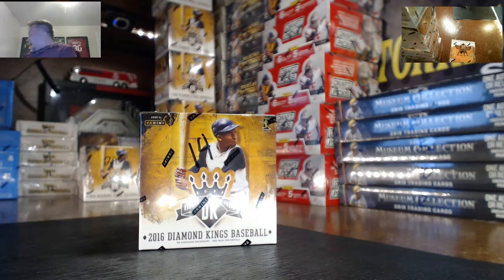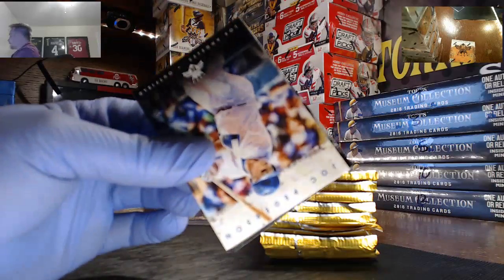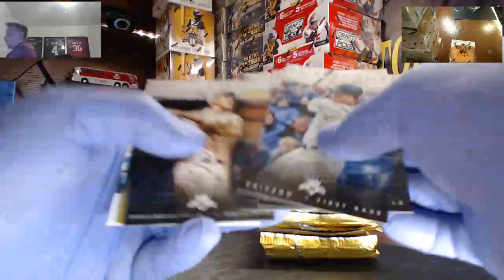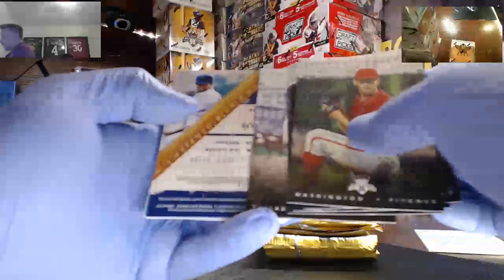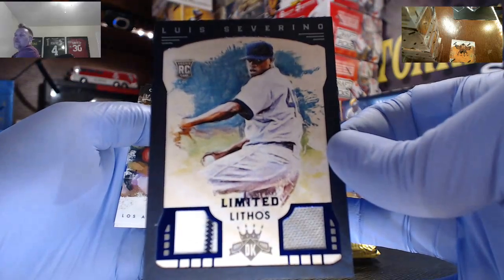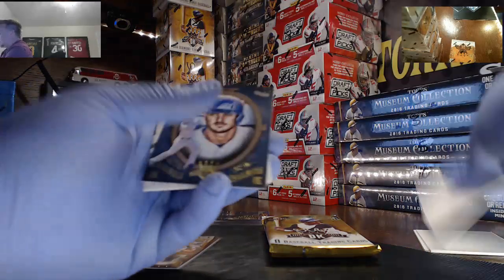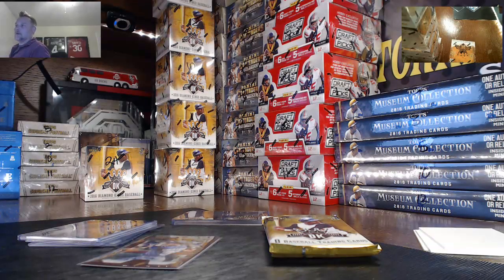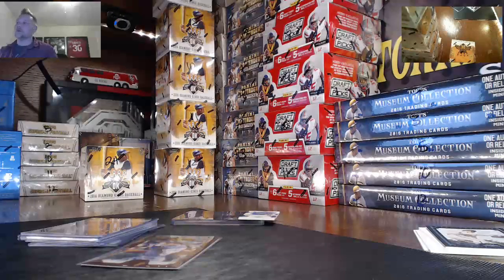My Recording 82